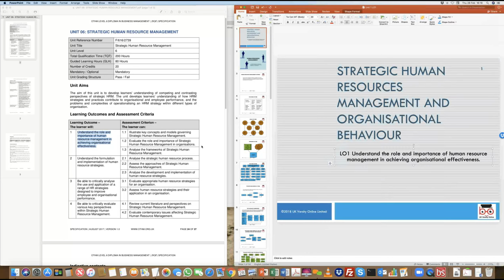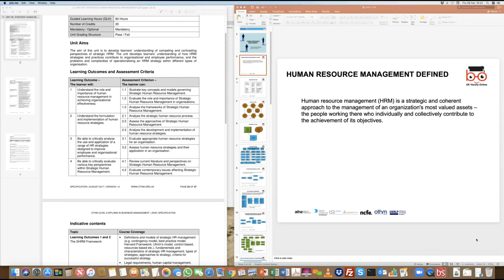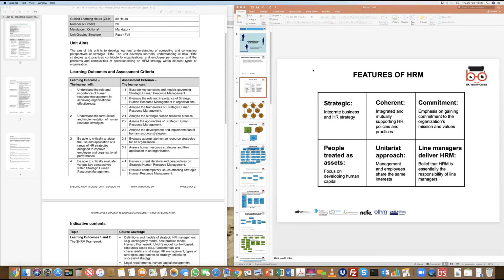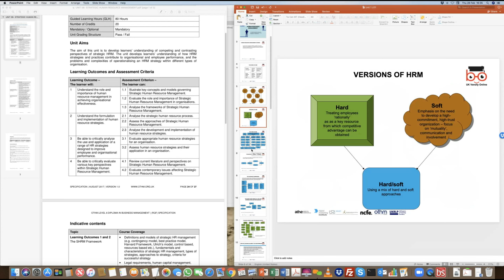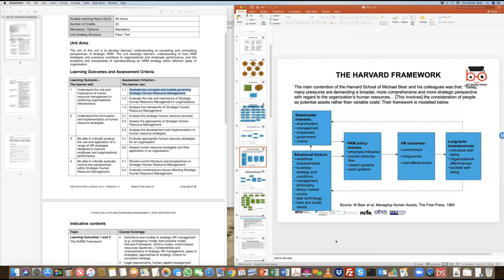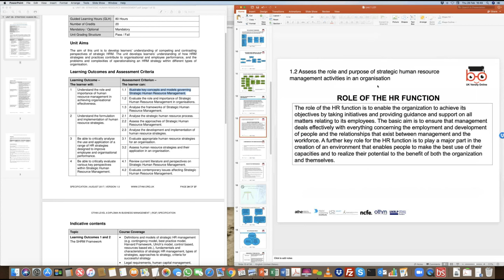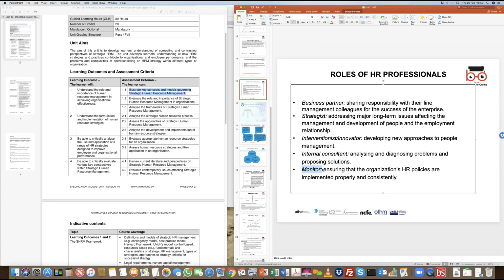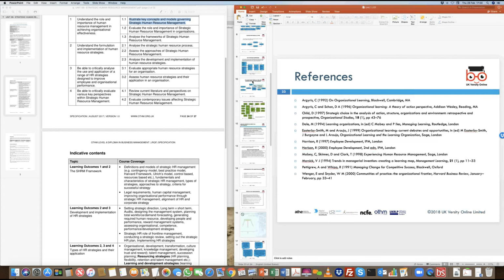OTHML6DIBM L4Pearson 2019 02 28